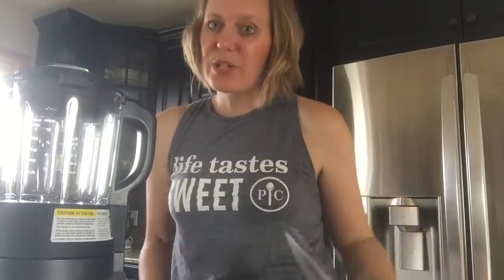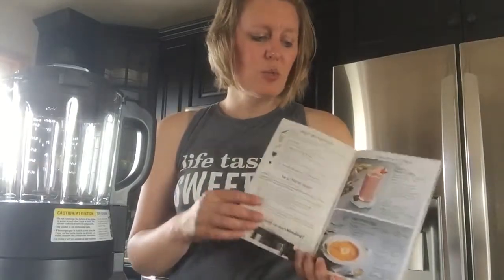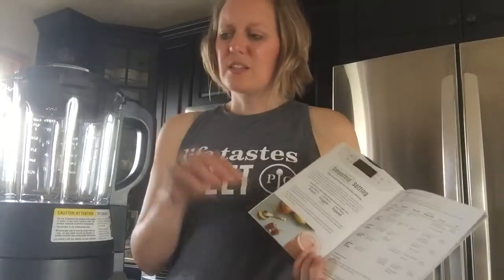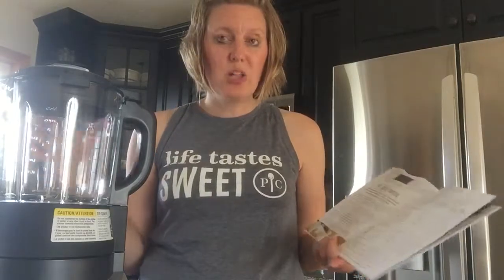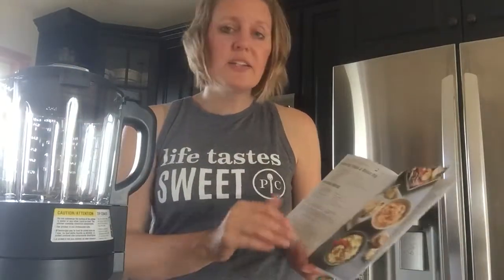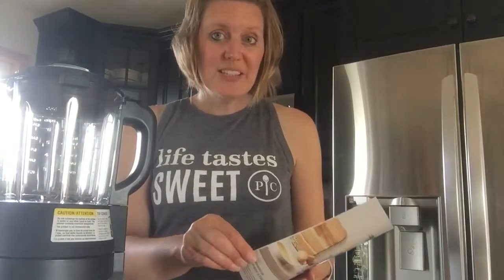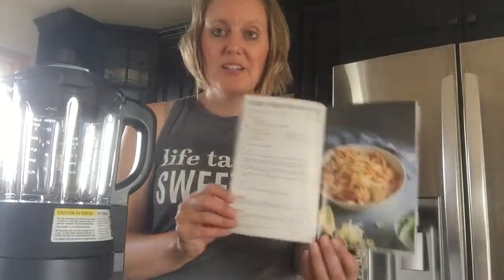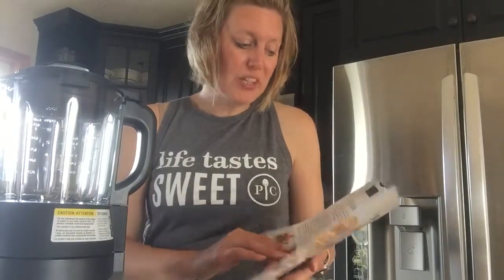Deluxe Cooking Blender from Pampered Chef - Fast, Easy, Versatile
Using the new Deluxe Cooking Blender in your kitchen will have you making homemade jam and smooth velvety soups in no time, what about homemade nut butter or Alfredo sauce? Yep, in the blender you can cook too!